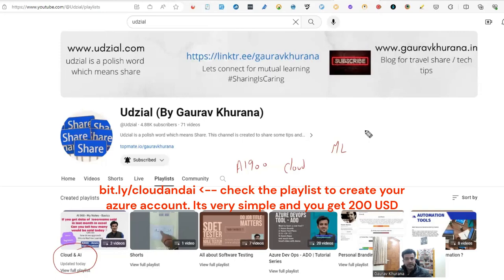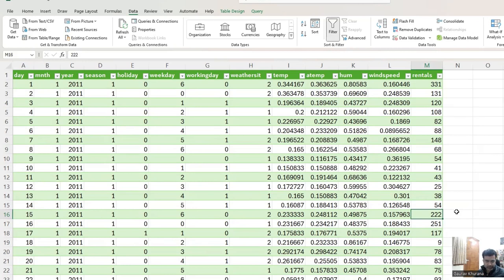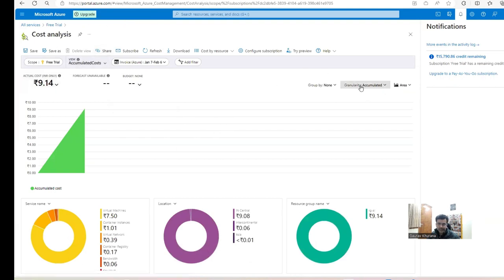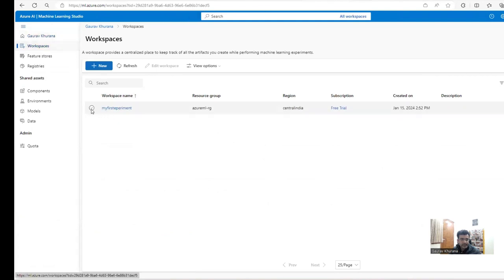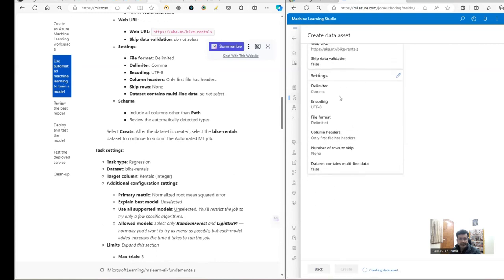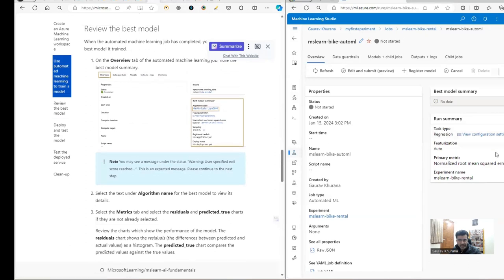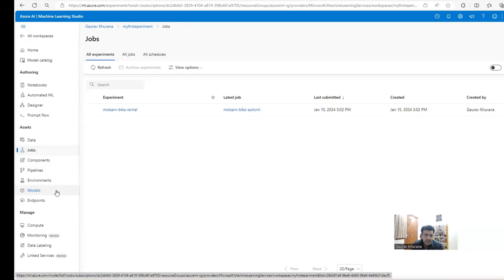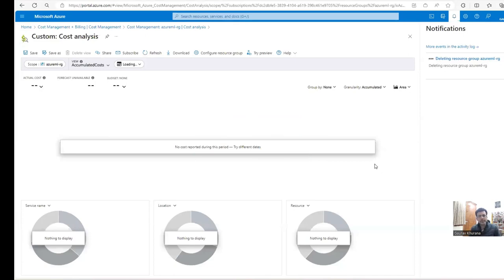Let's run Machine learning Algorithm | No Code | Azure AI900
create an account and you are ready to run a ML algorithm